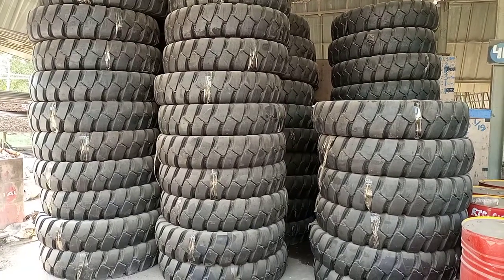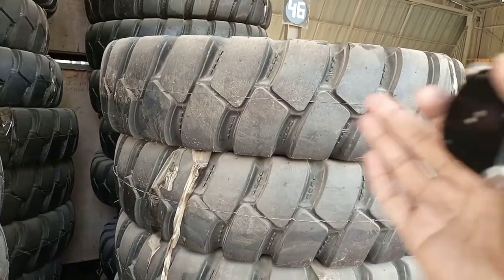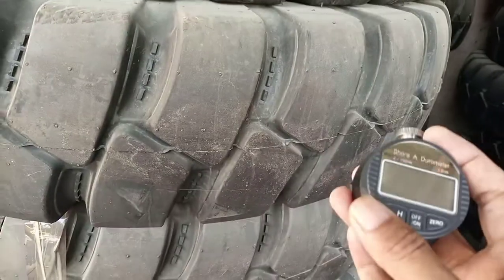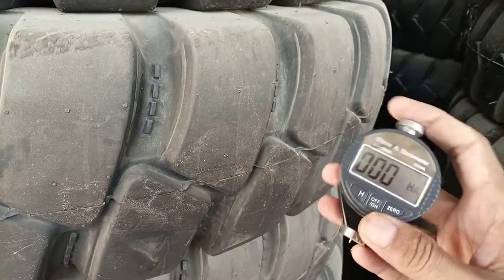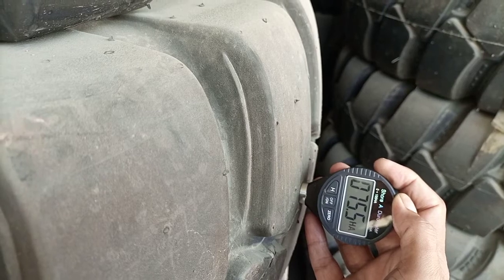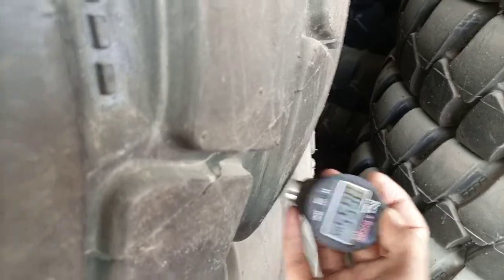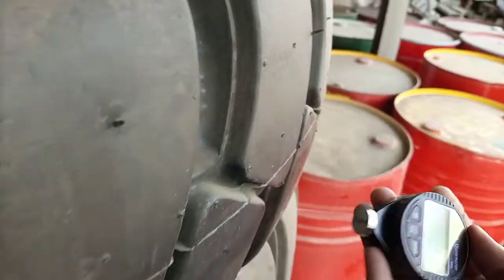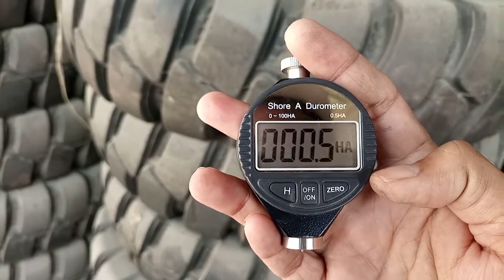tire hardness testing. tyre shore A testing. life testing for tiers. automotive tires. car repair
tire hardness testing. tyre shore A testing. life testing for tiers. automotive tires. car repair video.